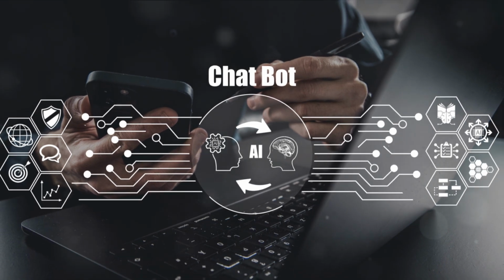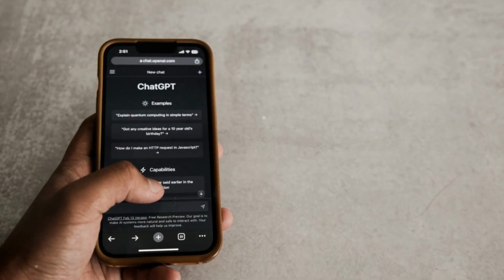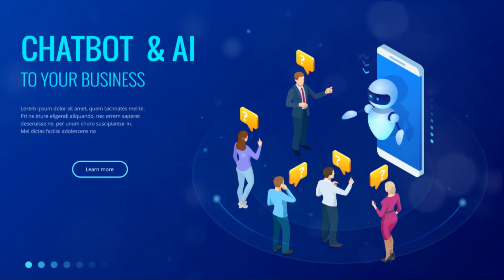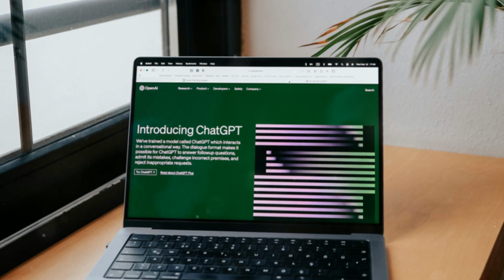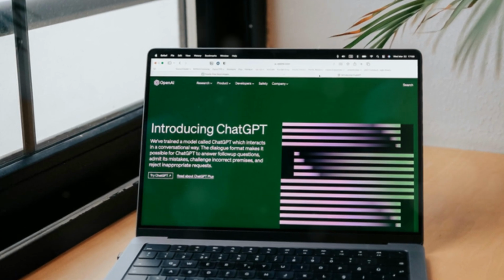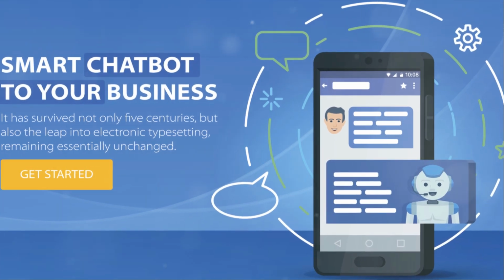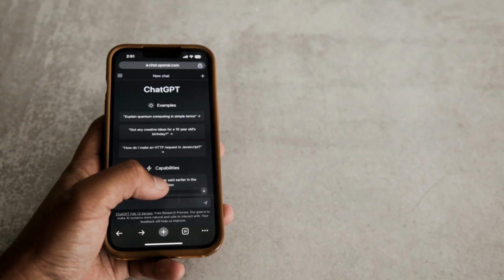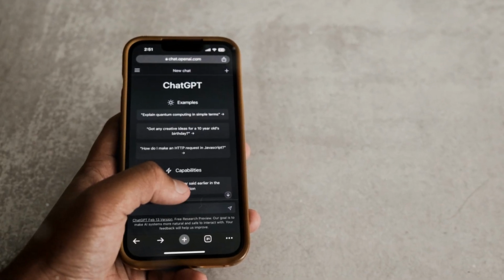How to Create AI Chatbots for Business Automation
Recommended Ai tools to Create your own custom chatbot trained with with your own business data. with no coding skills.

In this video, we’ll show you how to train, customize, and deploy your AI chatbot to streamline operations and enhance customer interactions. Whether you’re new to AI or looking to refine your chatbot skills, this tutorial covers everything from the basics to advanced customization techniques. Boost your business efficiency and stay ahead of the competition with our expert insights.

Unlock the power of AI to transform your business!  learn how to build intelligent chatbots that can automate your customer service, sales, and marketing processes. Say goodbye to repetitive tasks and hello to a more efficient, personalized customer experience. Get ready to revolutionize the way you do business with the help of cutting-edge AI technology.

OUTLINE:

00:00:00 Introduction to AI Chatbots for Business Automation
00:00:34 Step-by-Step Guide to Creating an AI Chatbot
00:02:55 Recommended AI Platforms